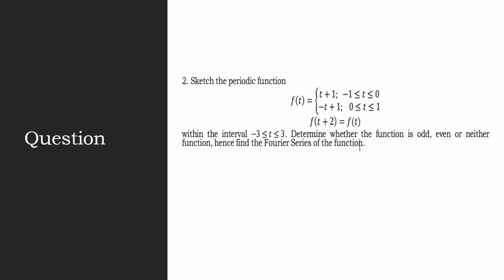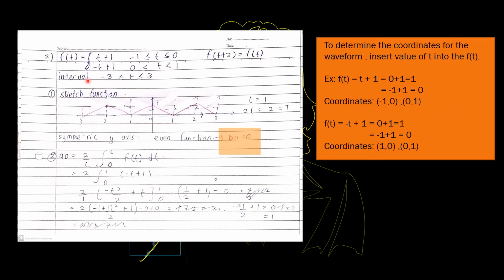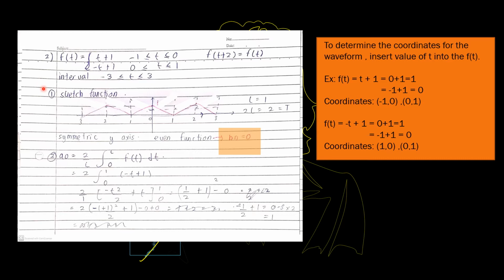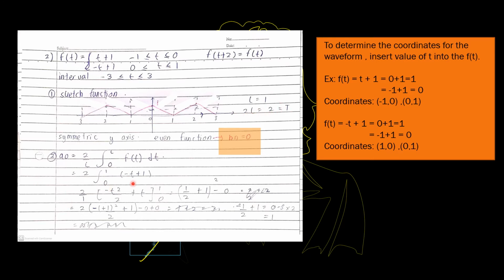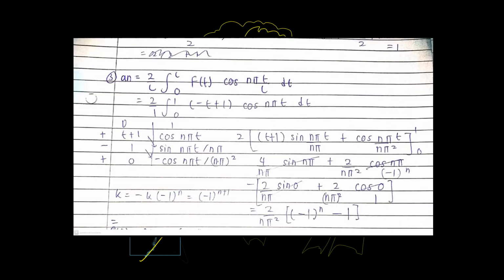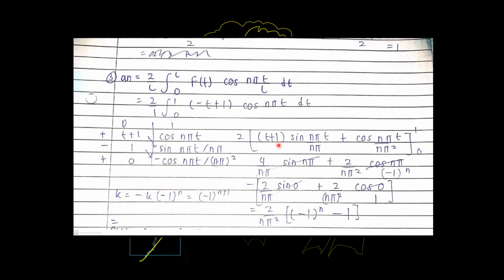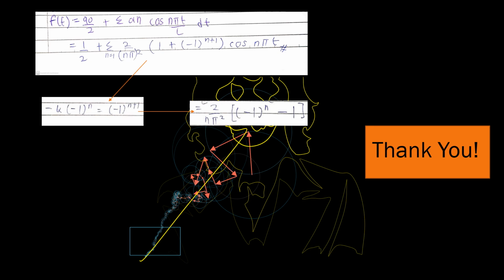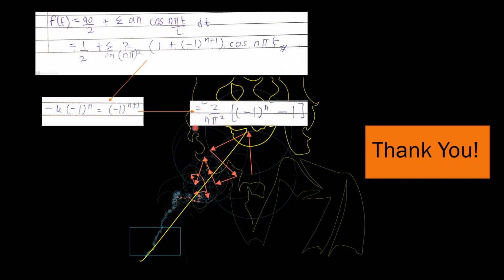EXERCISE 4.5 QUESTION 2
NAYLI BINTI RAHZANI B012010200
NUR IRYANI BINTI MOHD RODZI B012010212
NURUL NADIAH BINTI MOHAMMED ANNAS B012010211